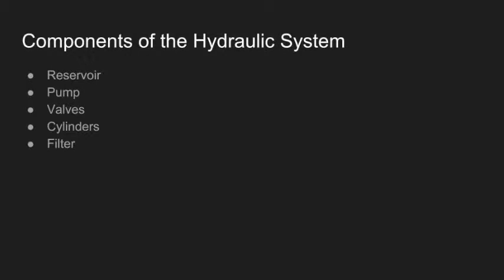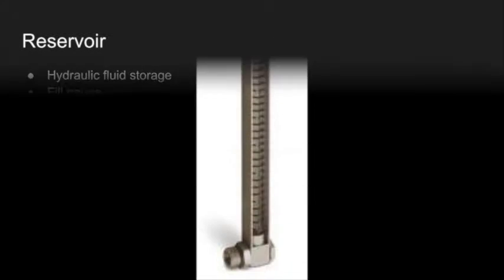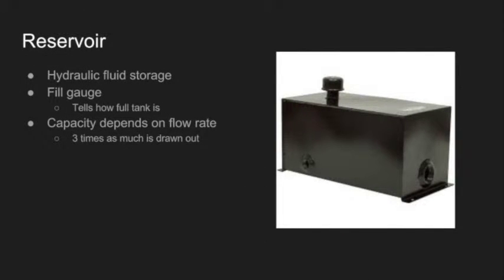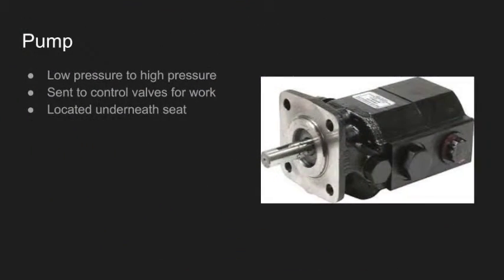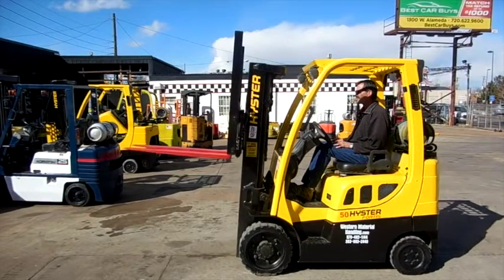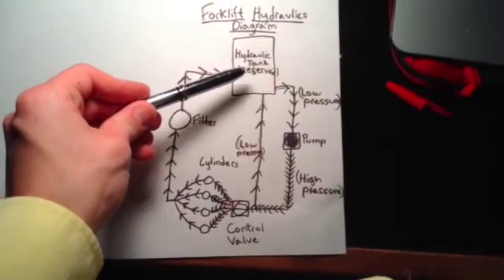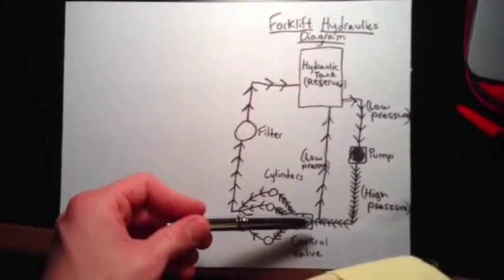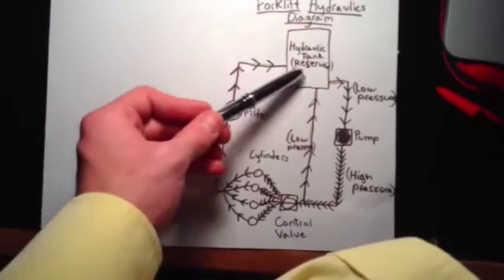Folklift Hydraulics Video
Nathan McCurry
6 Period